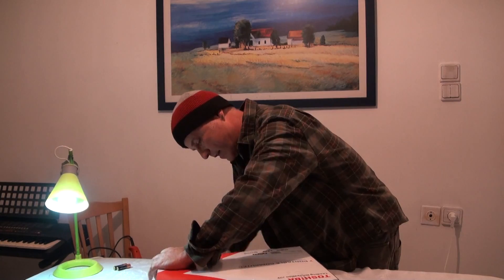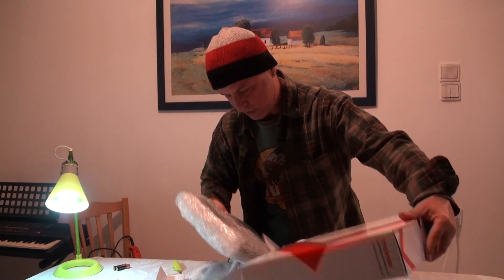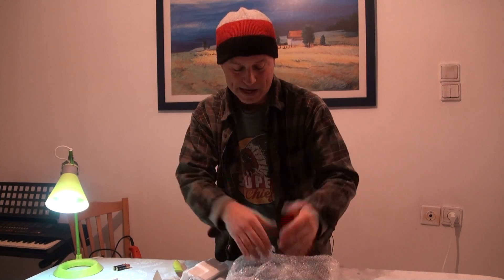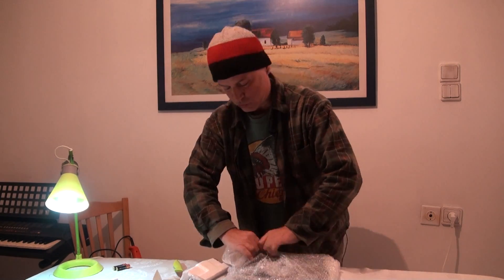Unboxing gone bad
כתיבה, צילום, בימוי ועריכה: נתן ברנד
משחק: גיורא קנת